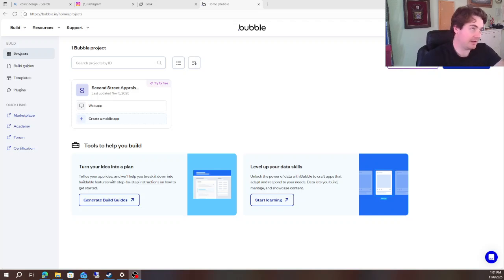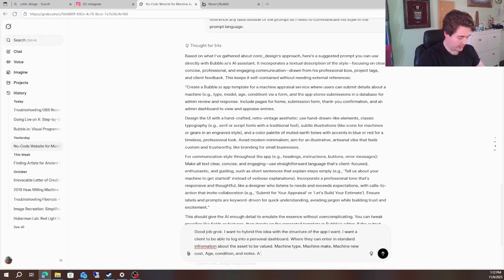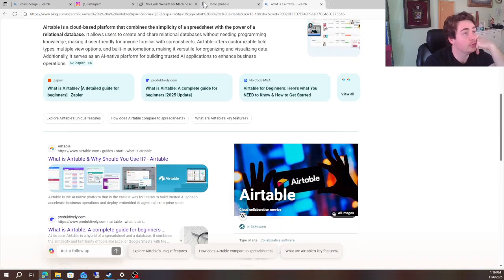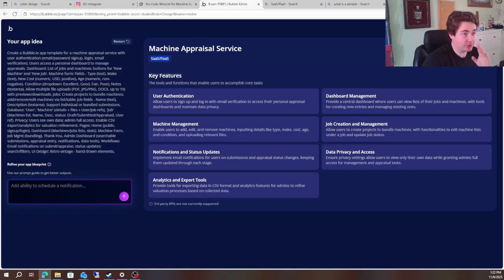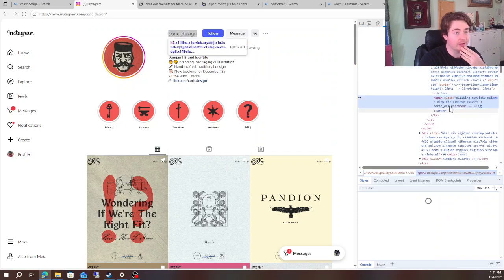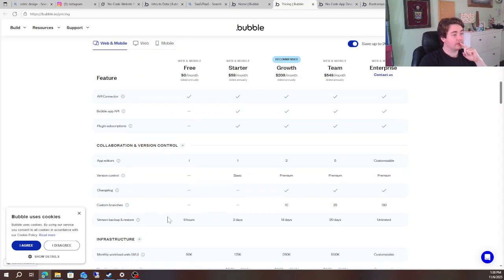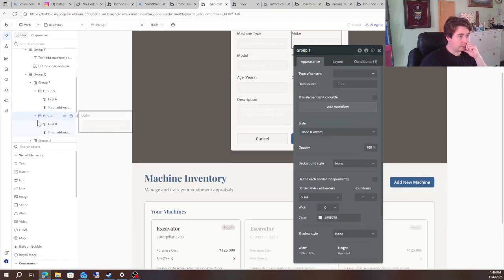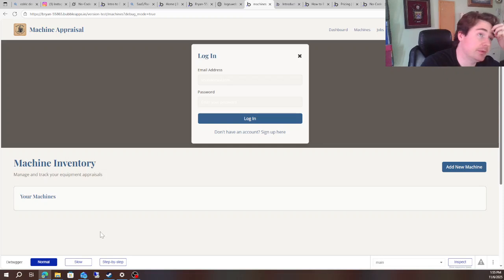1.0 - Vibe Coding to MVP - I think I am a BA now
I am climbing Mt. Stupid and learning how to get a product out to customers. Grok, Bubble.io, and Bryan square off to learn how unproductive I can be in under an hour.

I learn how data is stored in bubble.io and I figure out some targets for learning.